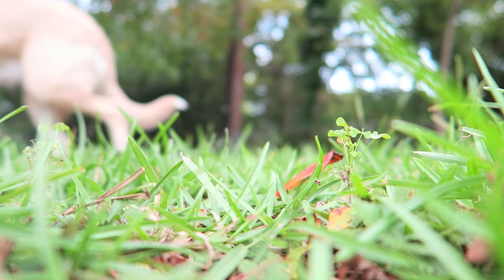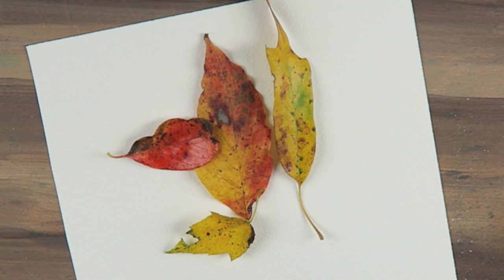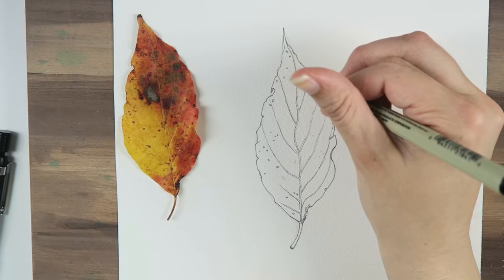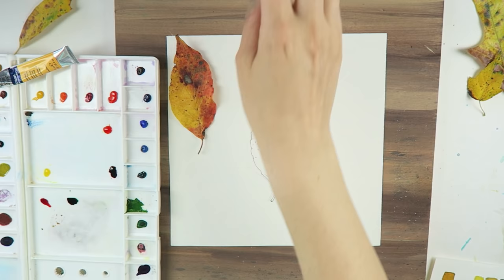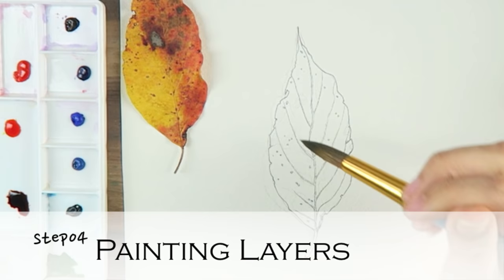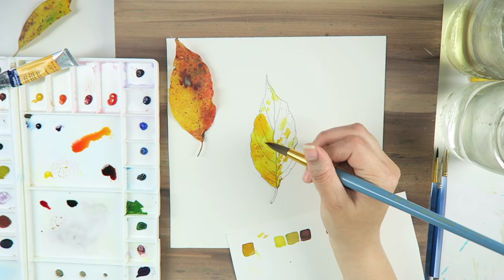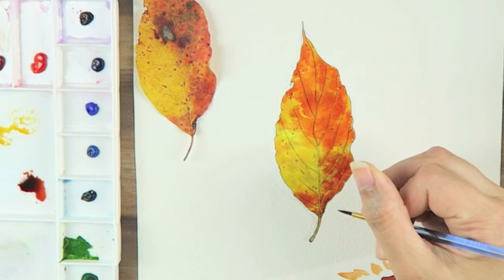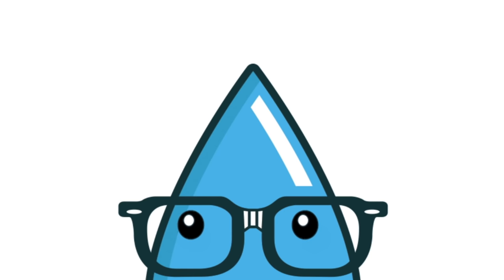How to Paint an Autumn Leaf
Autumn is quickly passing, but before the season completely disappears, catch this tutorial on how to paint an Autumn leaf and capture a bit of Autumn's magic on paper before it's too late.  :)

My Favorite Art Supplies List:
If you are watching my videos chances are I’m using one of these supplies below.

PAINTS:

Cadmium Red, Scarlet Red, Opera Rose, Quinacridone Magenta, Permanent Rose, Permanent Carmine, Cadmium Orange, Yellow Ochre, Cadmium Yellow, Windsor Yellow, Burnt Sienna, Burnt Umber,Payne’s Gray
Winsor Violet, Ultramarine, Cobalt Blue, Cerulean, Winsor Blue, French Ultramarine, Cobalt Turquoise, Viridian Hue, Permanent Sap Green

 PH MARTIN'S WATERCOLOR CONCENTRATES
  (look like eye droppers in glass bottles and paint like ink)
      I own set A and set C

  ANGORA WATERCOLOR PAN SET 36 COLORS:
 (My cheap watercolor pan set of beginners watercolors)

PAPER:

  Arches Hot Press Paper (Has a smooth texture)
 weight: 140 lb size: (usually cut from a 9 by 12in pad)

  Arches Cold Press Paper (Has a bumpy texture)

BRUSHES:
Windsor & Newton 00 Liner Brush
Winsor & Newton 000 Liner Brush
An assortment of cheap round brushes from my local art store
And two cheap mop brushes from my local art store

Thanks again everyone for making this channel great!
Love ya much Carrie

AND